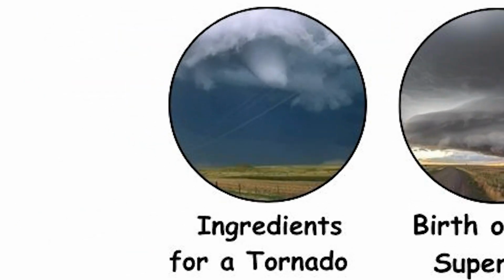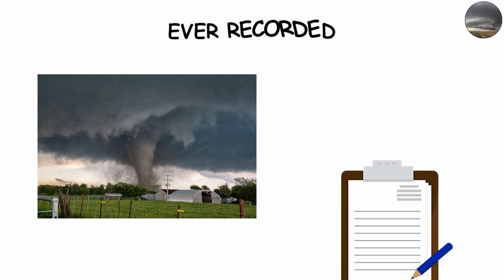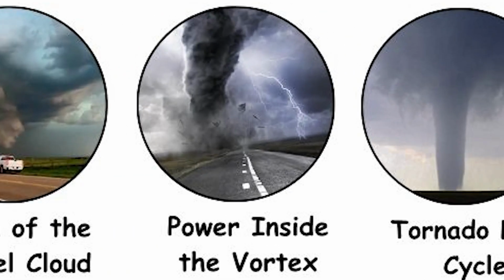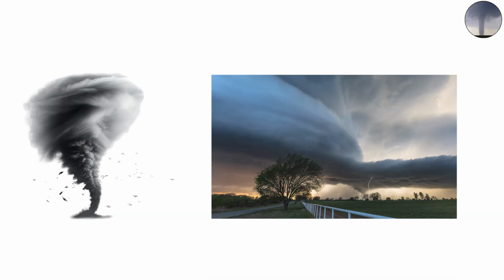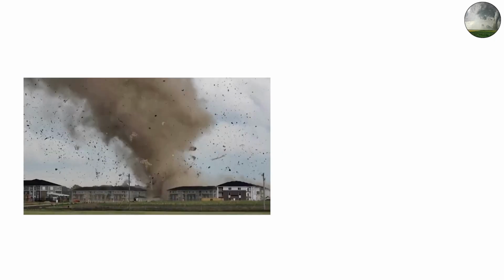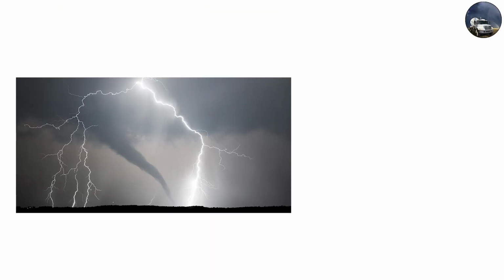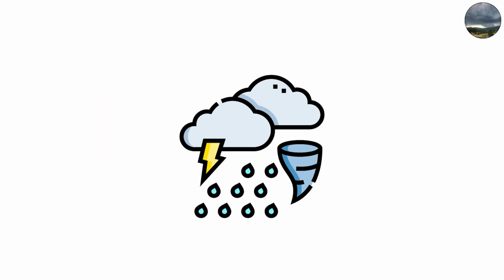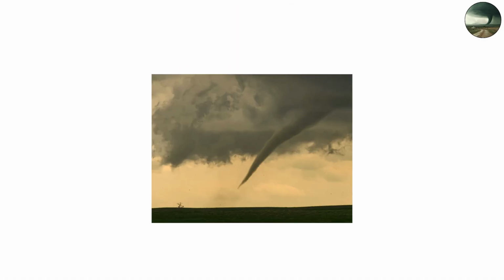The Core of Tornado Formation Explained in 10 Minutes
Welcome to ExpainX – the place where complex topics meet simple, engaging explanations. 🌍✨
Our goal is to break down the world’s most fascinating stories, ideas, and events into clear, fun, and easy-to-understand videos.

✅ Simple, visual, and fun explanations
✅ Perfect for curious minds of all ages